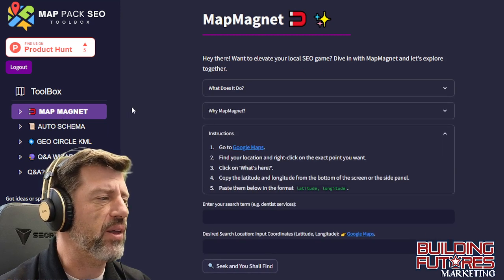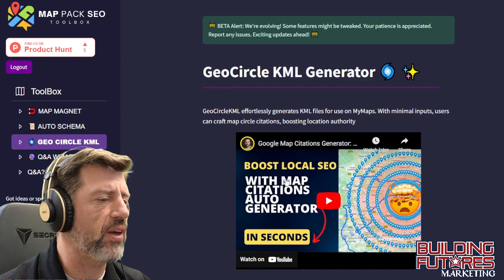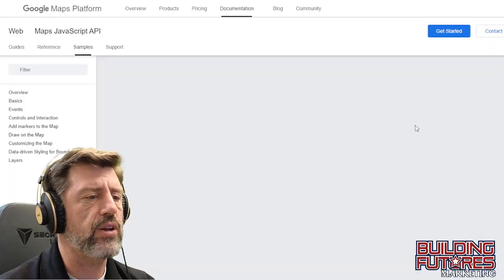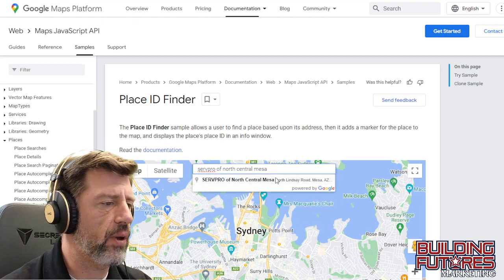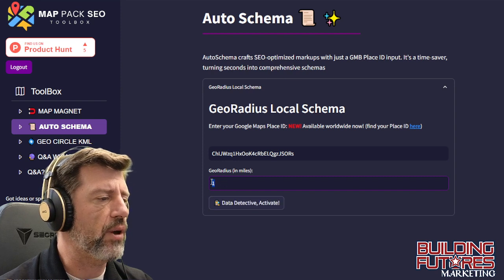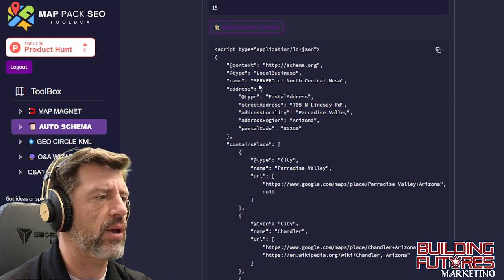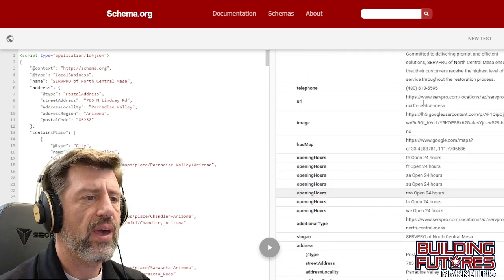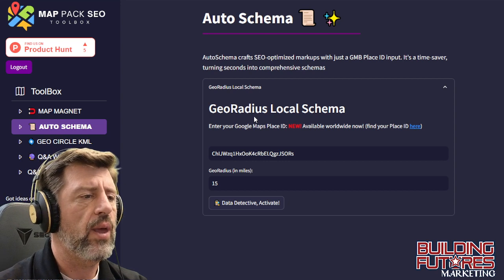Map Pack SEO Auto Schema Generator Review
This is a review for the Map Pack SEO Auto Schema Generator tool for creating Customized Local Business Schema for use on a website.

So... What is Schema? Here you go:
 In the context of web development and SEO (Search Engine Optimization), a "schema" refers to structured data markup that you can add to the HTML code of a website to provide search engines with specific information about the content on the site. This structured data helps search engines understand the content better and can lead to enhanced search results, such as rich snippets or knowledge graph information in search engine listings.

Here's a more specific definition for a website schema:

A website schema, often referred to as Schema.org markup or structured data markup, is a standardized set of tags or metadata added to the HTML code of web pages. These tags provide detailed information about the content on the web page, such as the type of content (e.g., articles, events, products), key attributes (e.g., author, date published, price), and relationships between different pieces of information on the page (e.g., organization, location, reviews).

Website schemas use a vocabulary developed by Schema.org, which is a collaborative effort by major search engines like Google, Bing, and Yahoo. By incorporating schema markup into a website's HTML code, web developers and site owners can help search engines better understand the content and context of the page, which can lead to improved search engine visibility and more informative search results for users.

In summary, a website schema is a structured data markup added to web pages to provide search engines with specific information about the content, enhancing the website's chances of appearing in relevant search results and potentially displaying rich snippets or other useful information in search engine listings.

Brian Ford
Building Futures Marketing